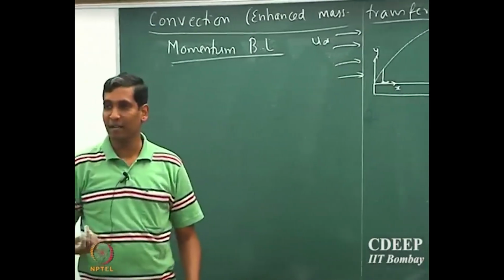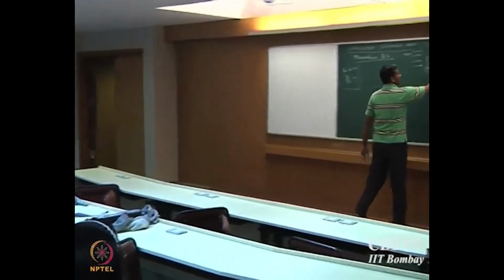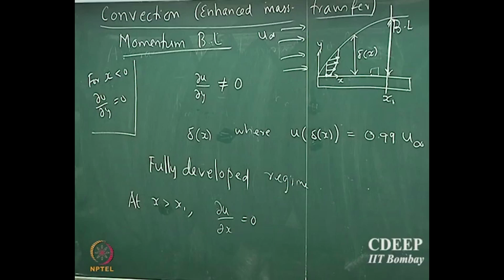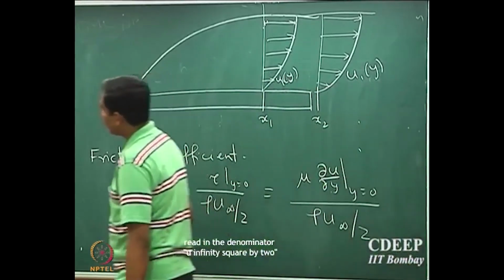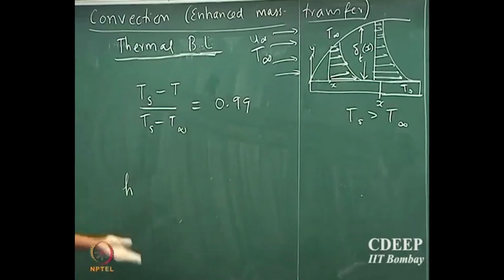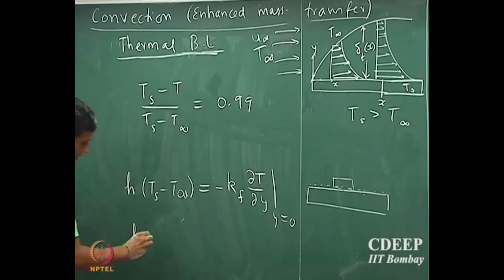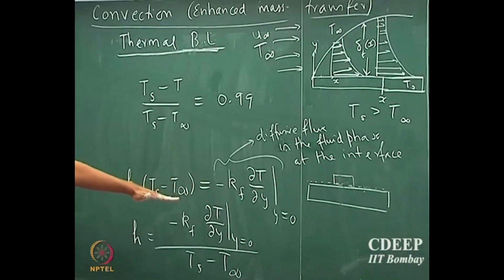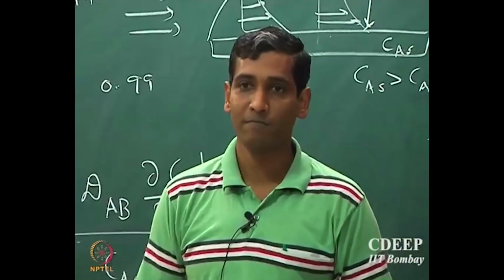Lecture 18: Boundary Layer : Momentum, Thermal and Concentration